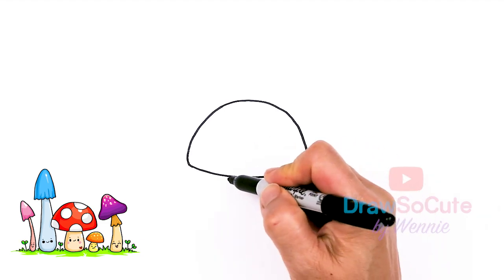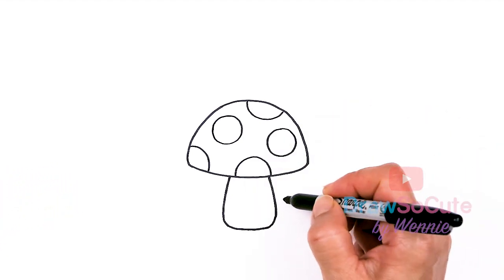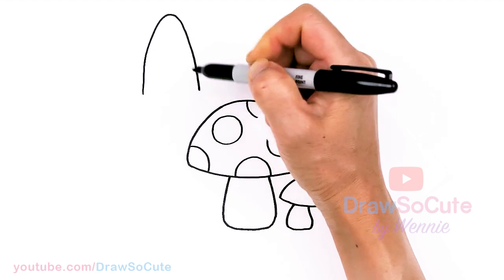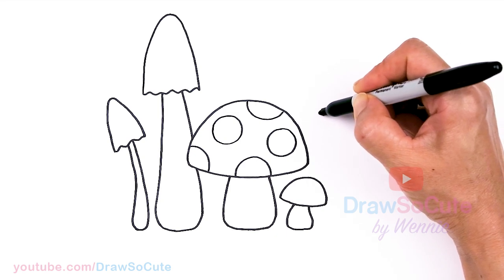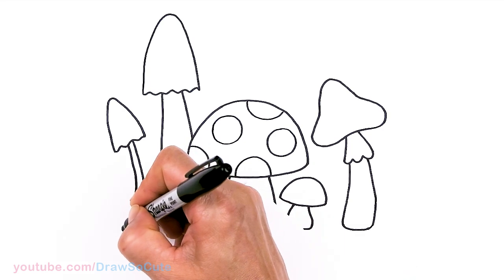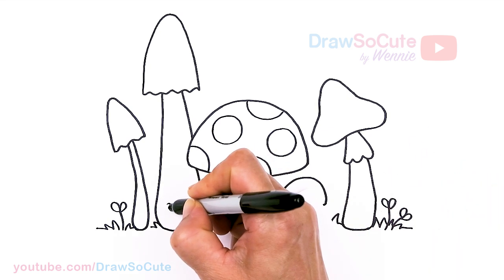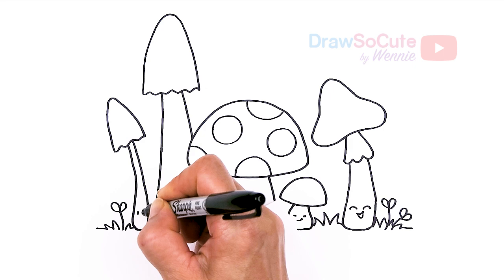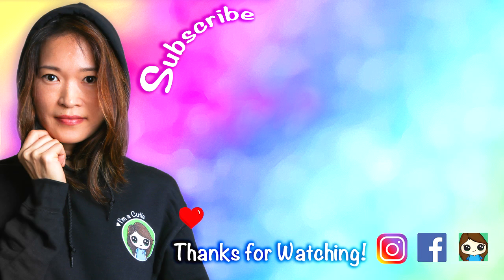How to Draw Mushrooms Easy Cute 🍄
Learn How to Draw cute Mushrooms easy step by step kawaii drawing.